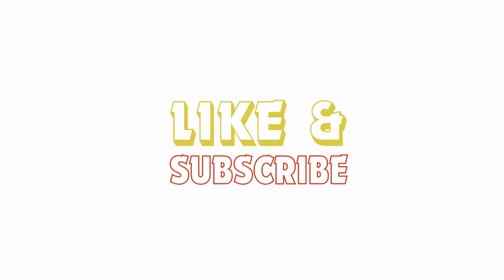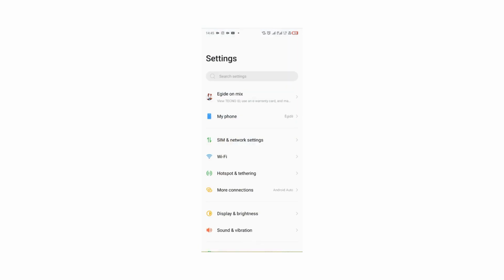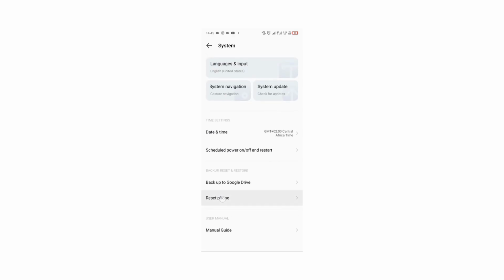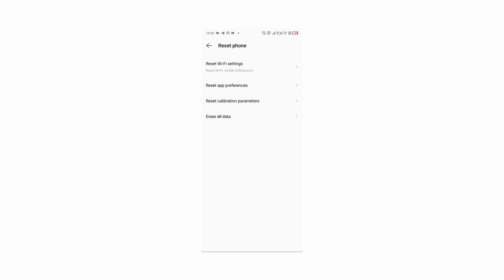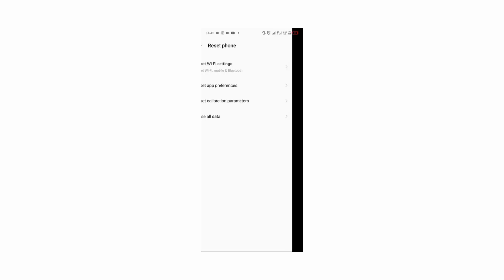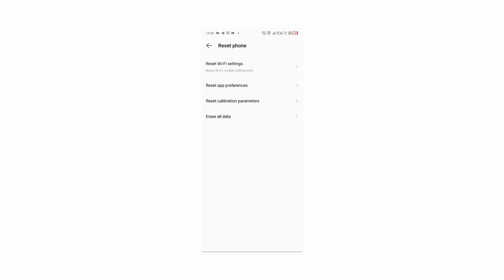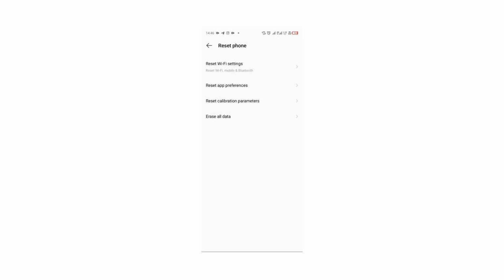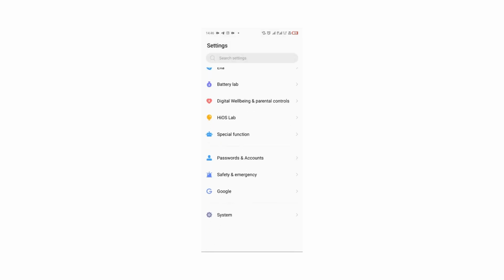Fix Network Problems on Android | Reset Network Settings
If your Android phone has network problems like no signal, mobile data not working, or Wi-Fi issues, this video will help you.

In this tutorial, I explain how to reset network settings on an Android phone step by step in 1 minute 30 seconds. This method works on most Android phones, including Samsung, Tecno, Infinix, Itel, Xiaomi, Huawei, Oppo, and more.

Resetting network settings will fix many connection problems without deleting your photos, apps, or contacts.

Fix mobile data and signal problems

Solve Wi-Fi and Bluetooth connection issues

⚠️ Note: This will remove saved Wi-Fi passwords and Bluetooth connections.